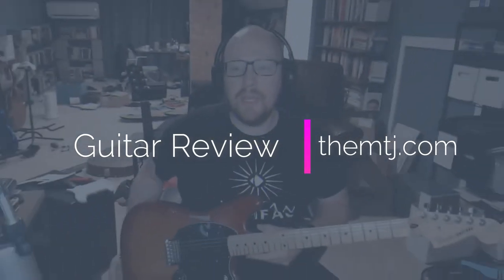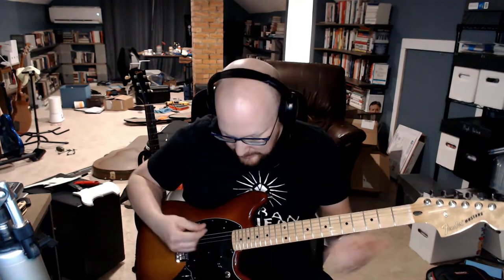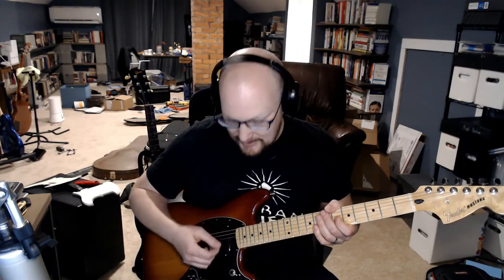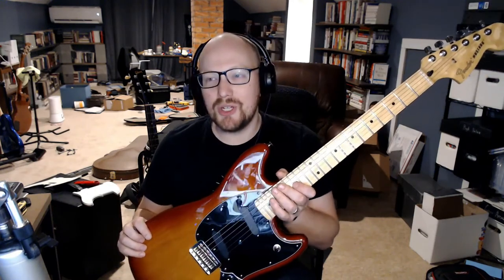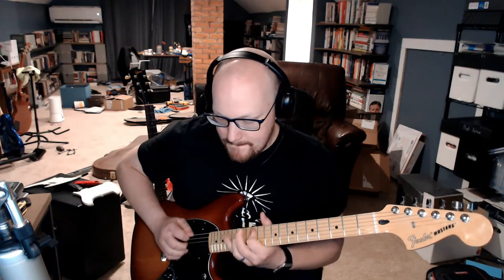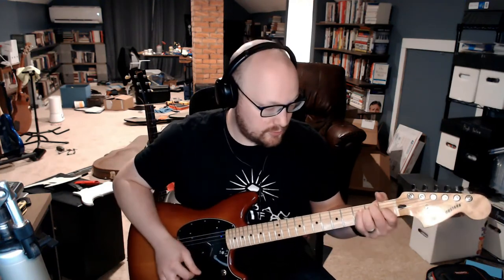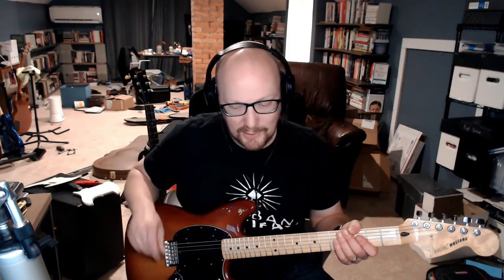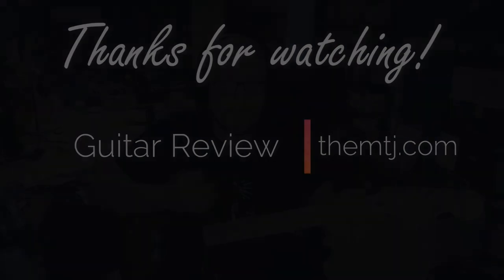Review: Fender Players Series Mustang - The Perfect Guitar for... Someone Else